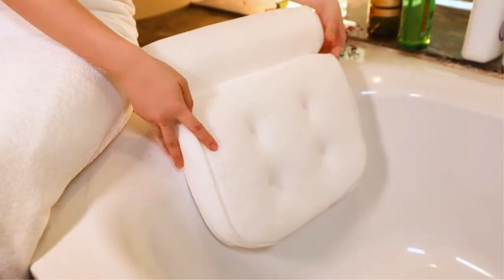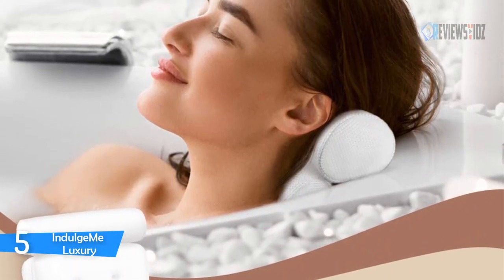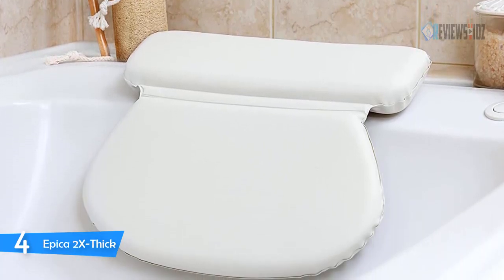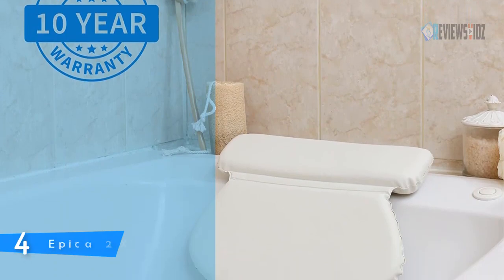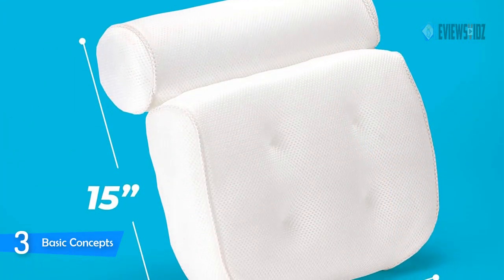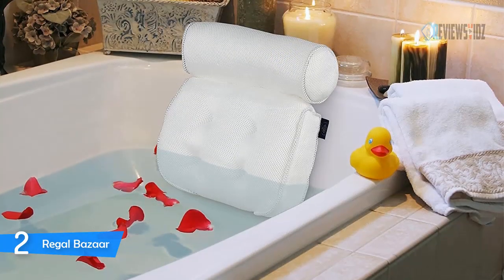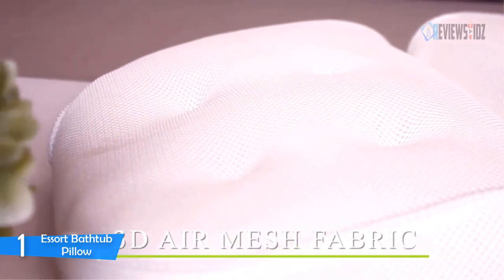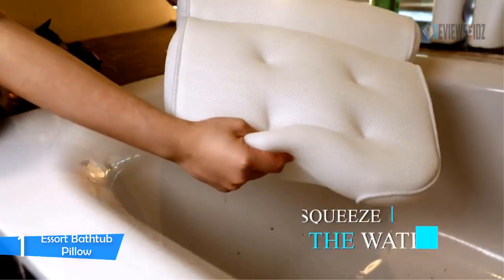Top 5 Best Bath Pillows Review in 2020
► Links to the bath pillows we mentioned in this video:

▶️5.IndulgeMe Luxury

▶️4.Epica 2X-Thick

▶️3.Basic Concepts

▶️2.Regal Bazaar

▶️1.Essort Bathtub Pillow

To save you both time and money, we’ve narrowed down to some of the best bath pillows 2020.